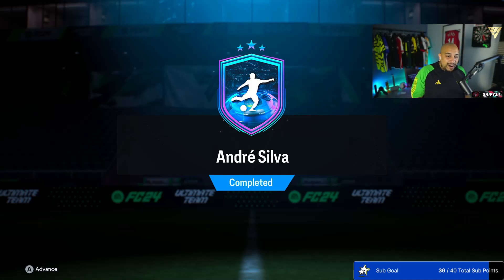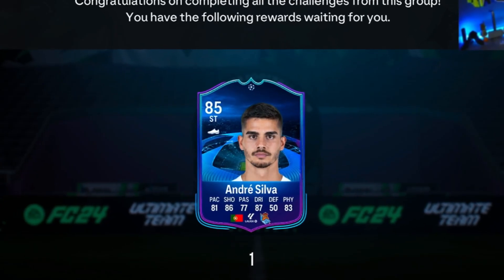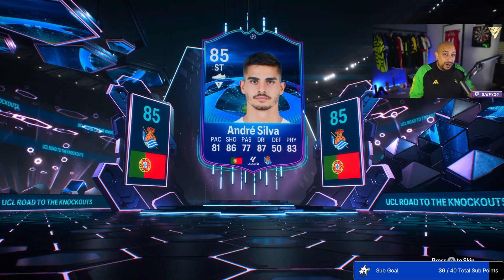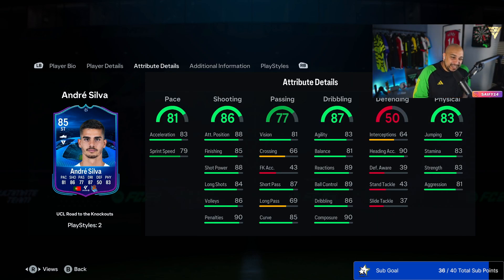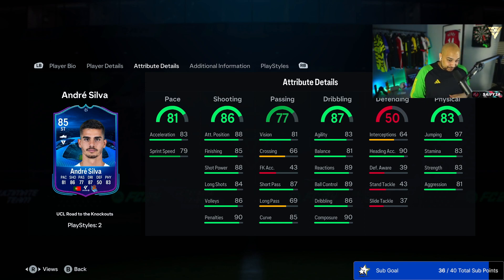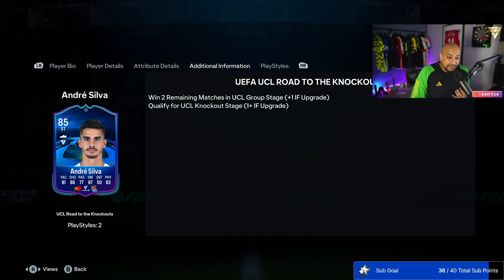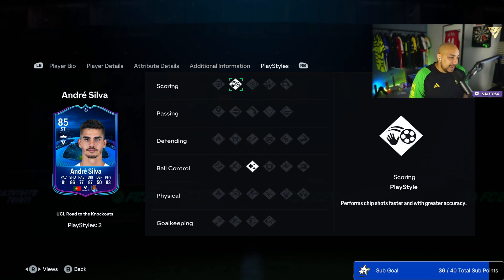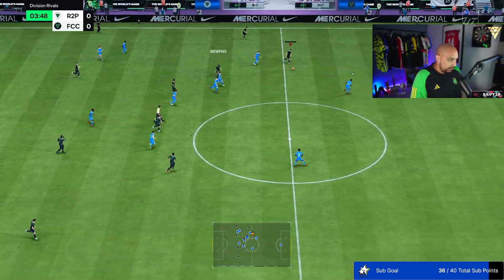RTTK Andre Silva Player Review | FC24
WANT MORE SAIFY?! SAIFY CLIPS ARE HERE!! @Saify14Clips

Player Review of RTTK Andre Silva Player Review